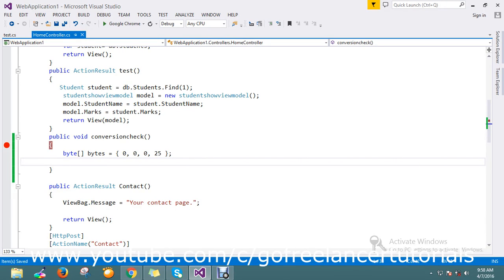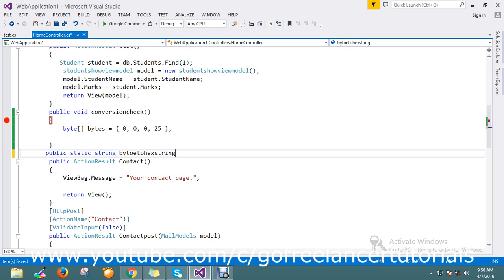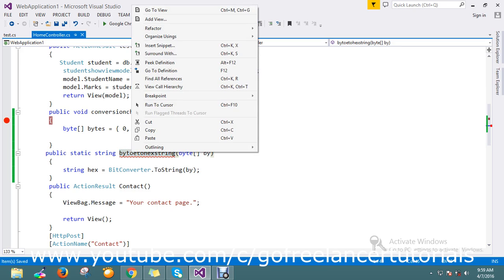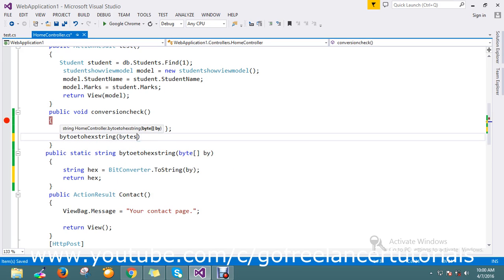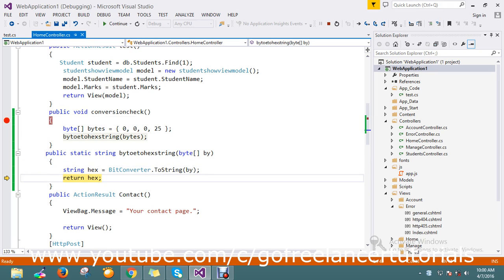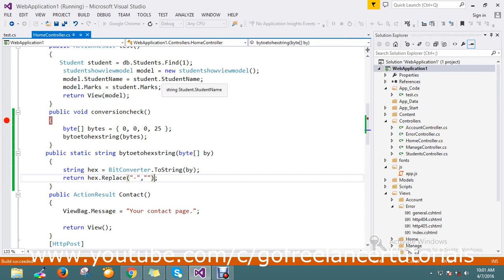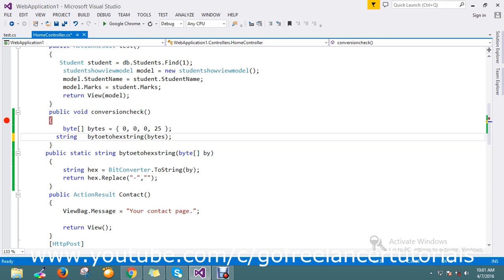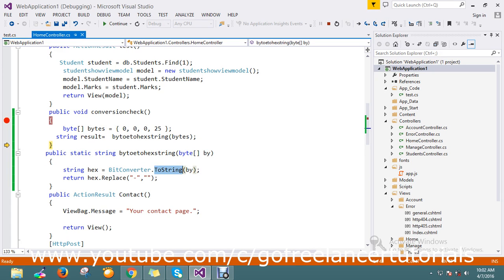How do you convert Byte Array to Hexadecimal String c#?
What is the difference between a Field and a Property in C#